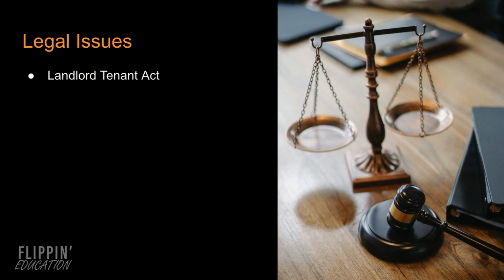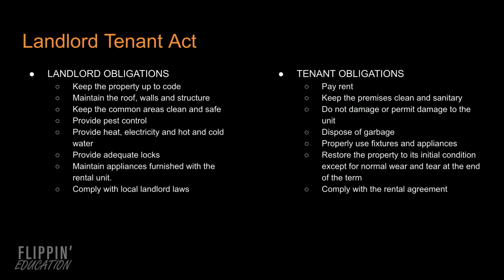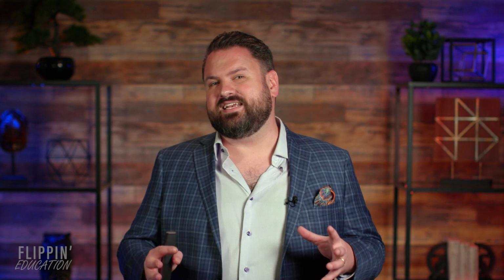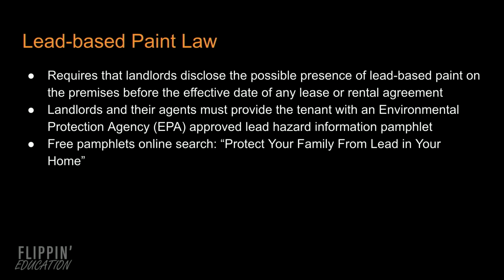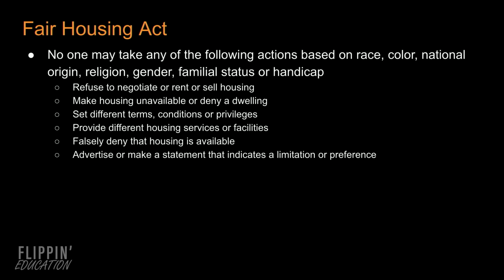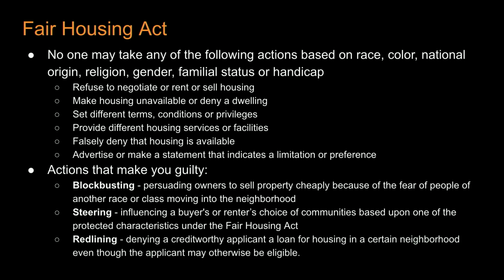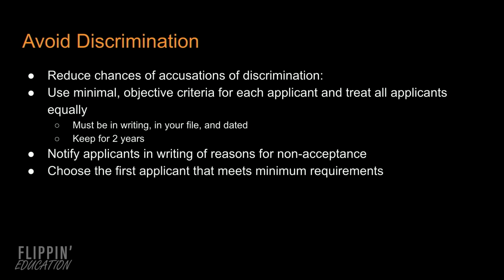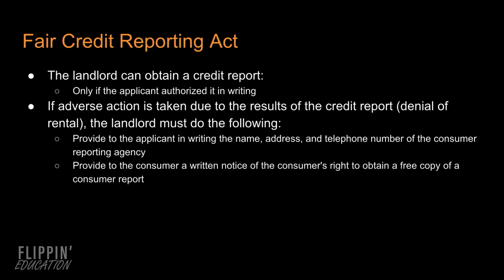DON'T Make these Landlord MISTAKES | Your First Rental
As a landlord, it is important to protect yourself in every way possible.  Today, Mitch goes over a couple legal issues that tend to plague first-time landlords.

We Have a Podcast Too!

Every Wednesday (with few exceptions)
6PM Pacific
7PM Mountain
8PM Central
9PM Eastern
Call usually lasts 60-90 minutes.